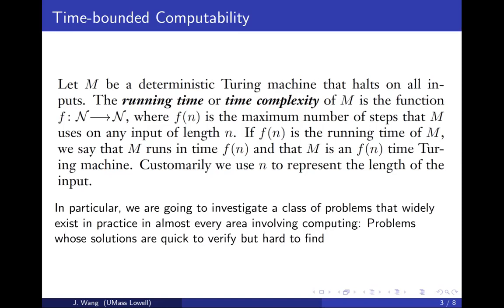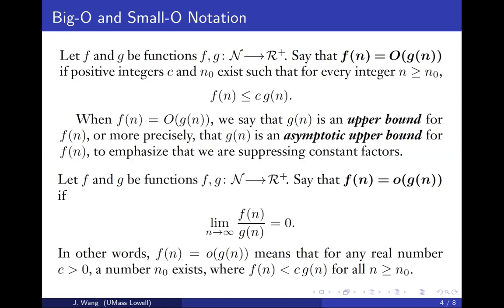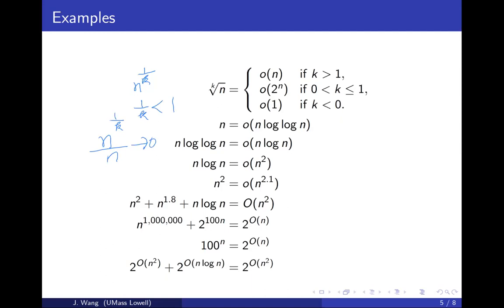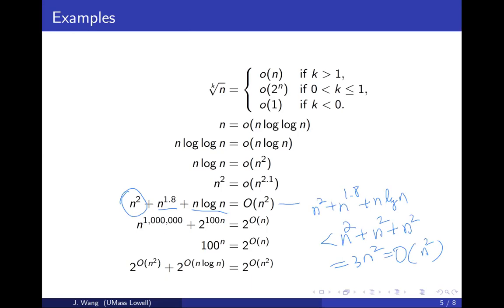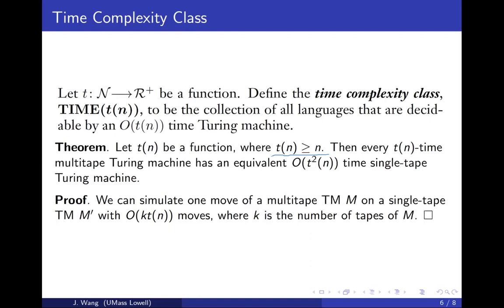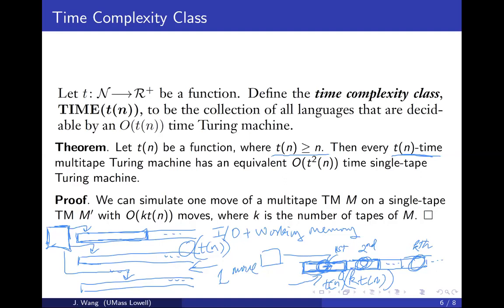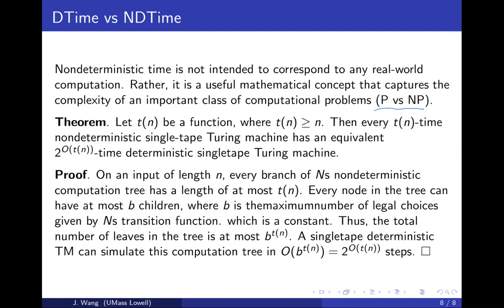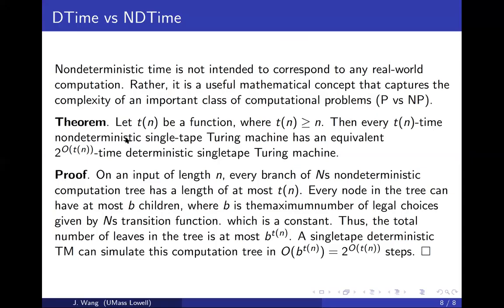Measuring Computational Complexity